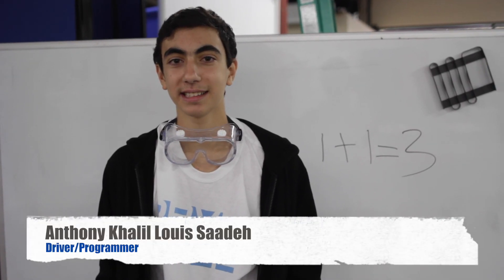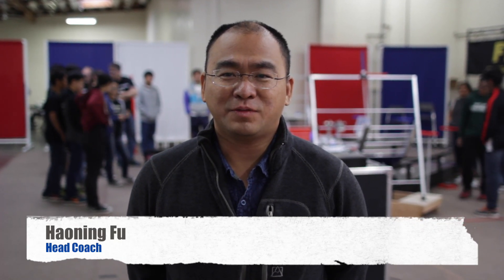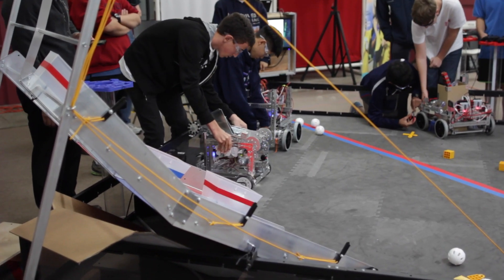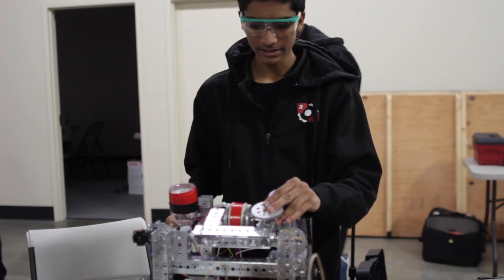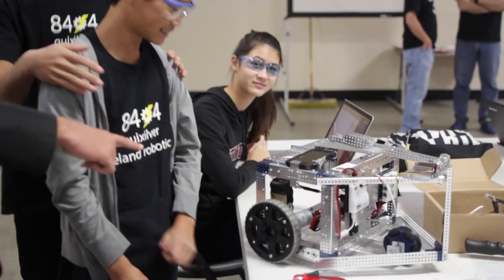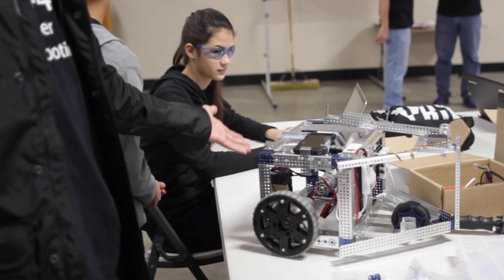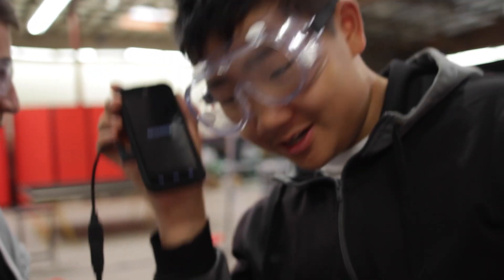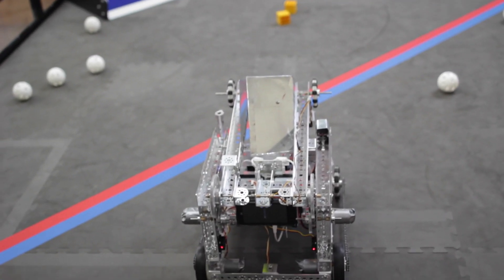FTC First Simulation Event! (Res-Q)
Welcome to the Dry Ice YouTube channel! We are a robotics team for FTC.